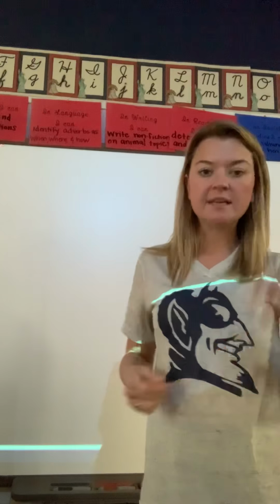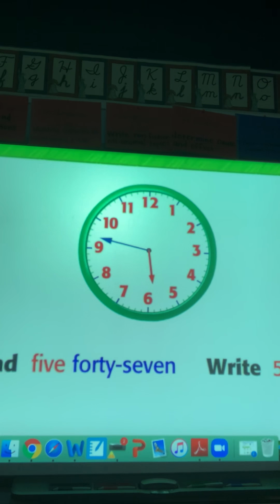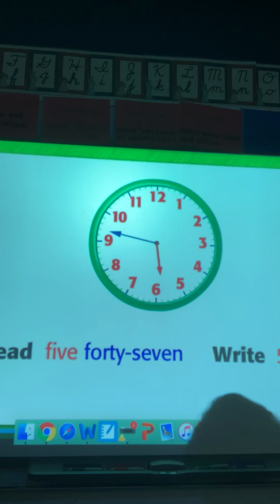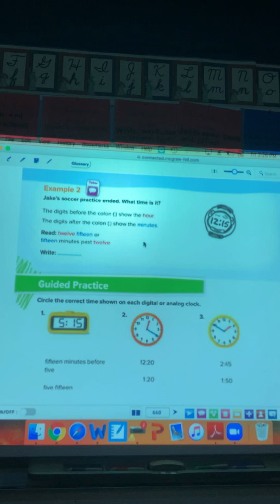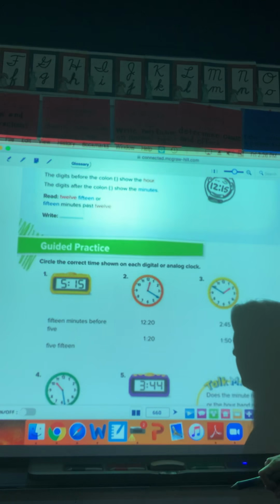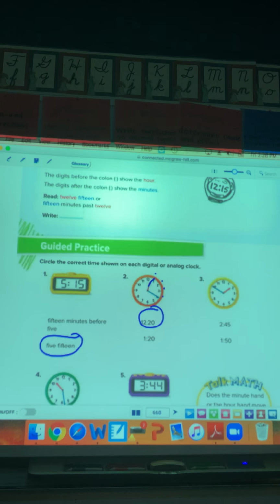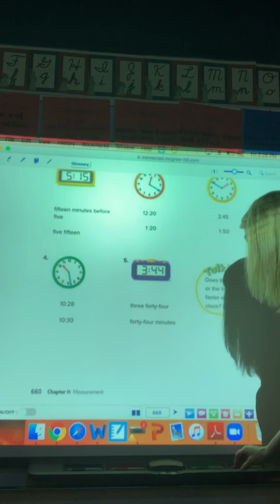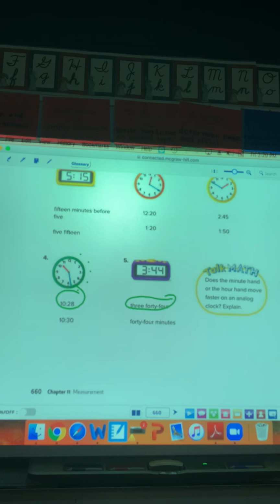March 31, 2020